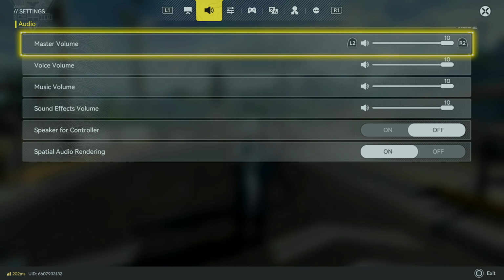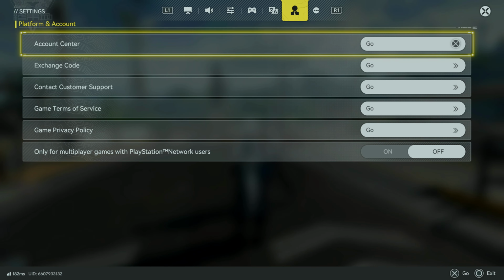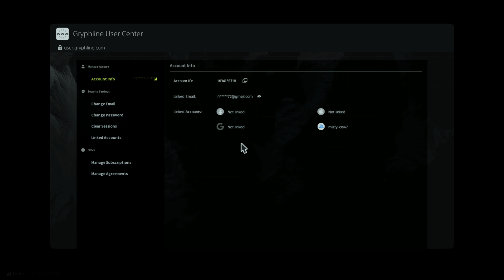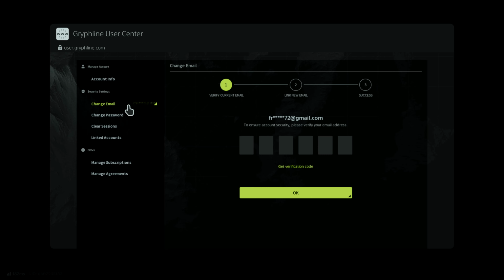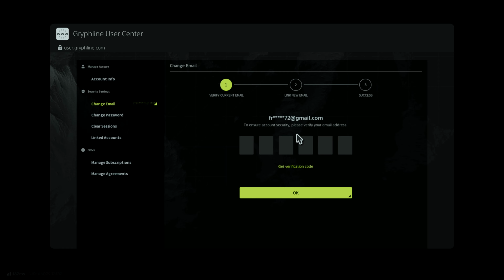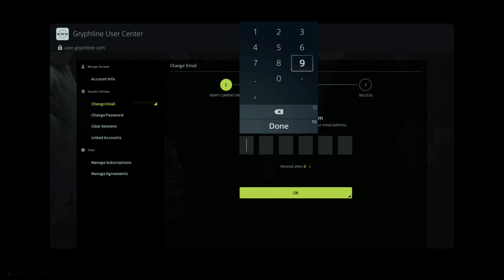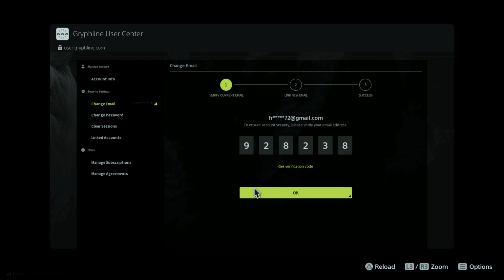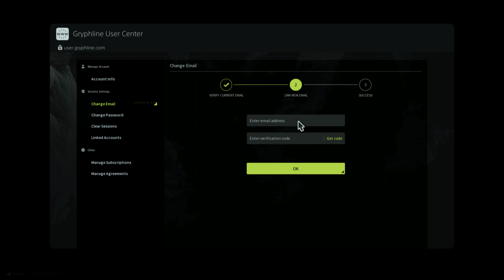How To Change Email Address In Arknights Endfield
This step-by-step guide will show you how to update your Arknights Endfield account email safely and quickly. Whether you’re switching to a new email or securing your account, this tutorial covers everything you need to know.

Cell Phone Tripod Adapter